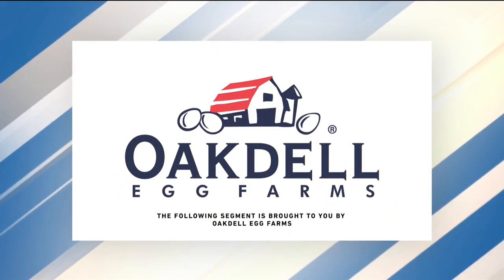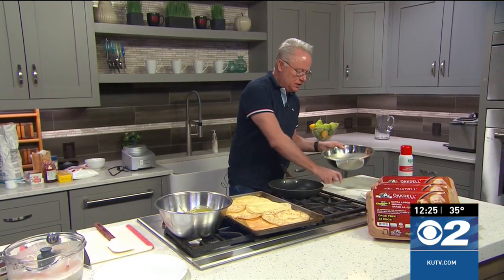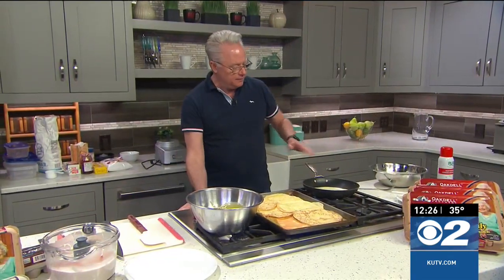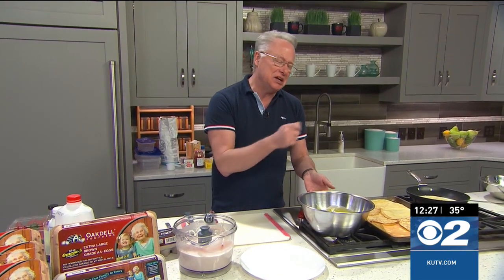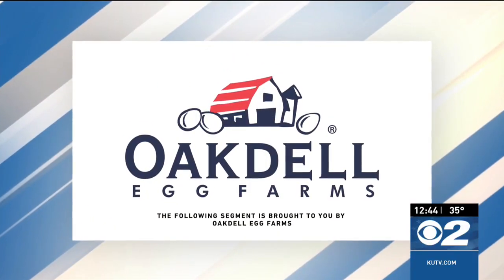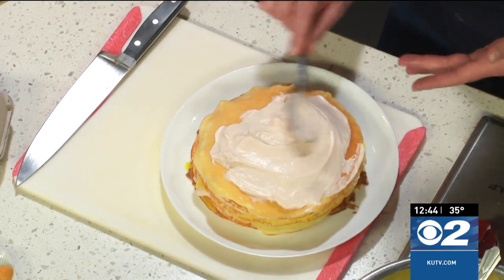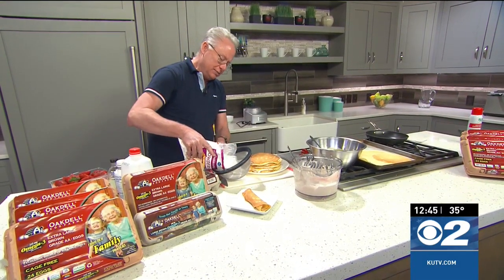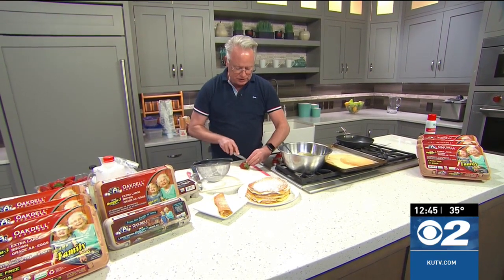Cooking with Chef Bryan: Strawberry Lemon Curd Crepe Stacks with Oakdell Eggs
Everyone loves crepes for Valentines day but this recipe takes them a step further and creates a delicious crepe cake. Nothing says be my Valentine better than this delicious recipe featuring Oakdell, no antibiotics, no hormones, cage free eggs.